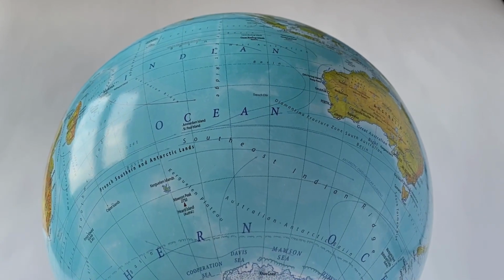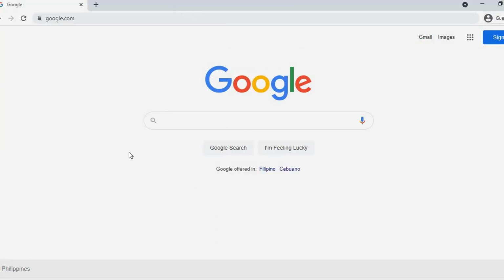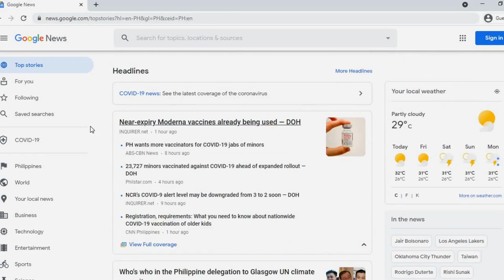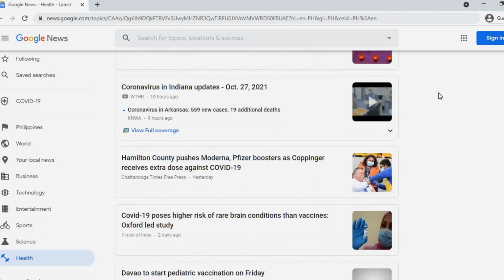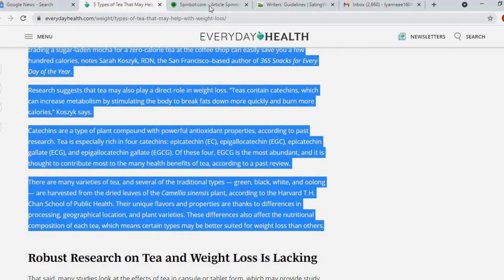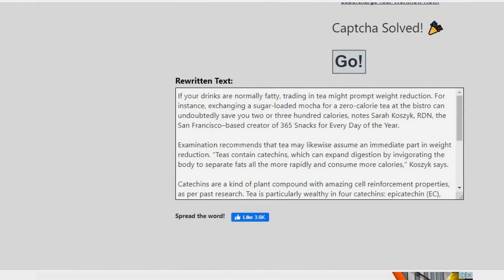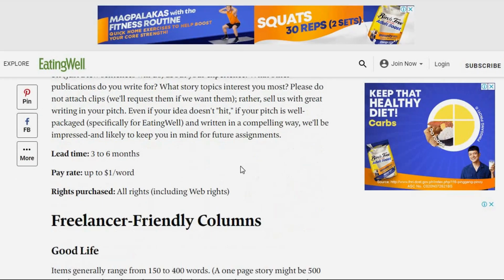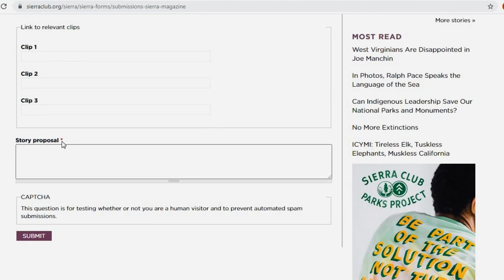Earn $1200/Day FROM GOOGLE NEWS (Make Money With Google 2021) Free Paypal Money. (Unlimited Income)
Hey there! I am Smart Money Girl! And in this channel, I love teaching people how to build a business and make money online the SMART way! I do all the research for you, and you even have to worry about a single thing. I make sure that all my tips and strategies are available worldwide, so that you benefit with unlimited ways to make money online!

👍 Smash the “Like” Button (It helps the channel grow a lot!)